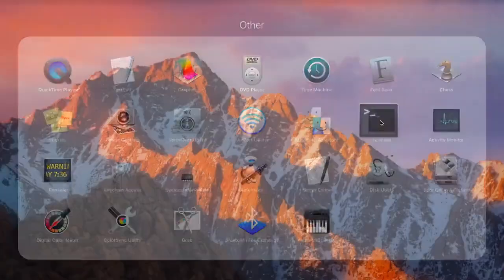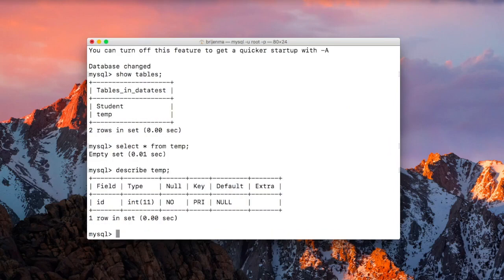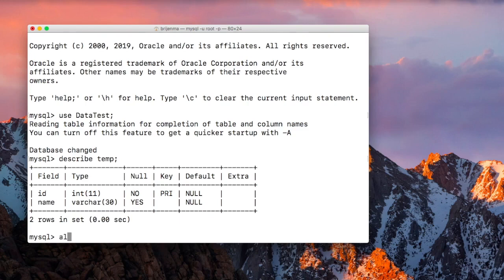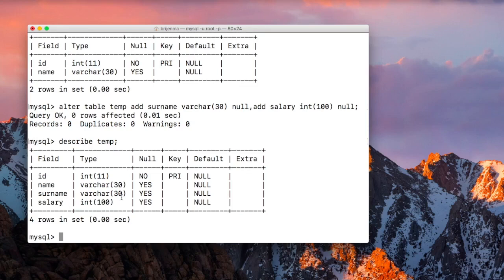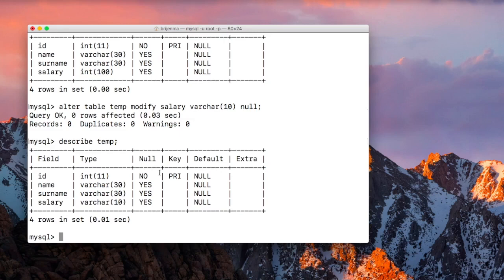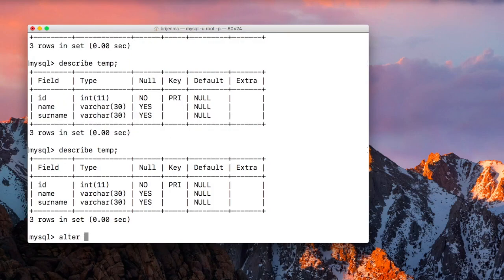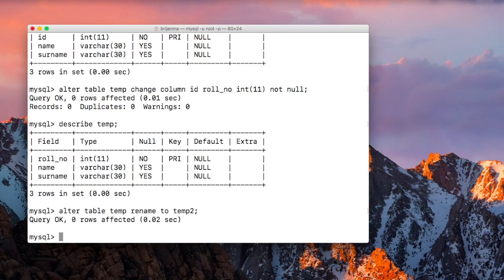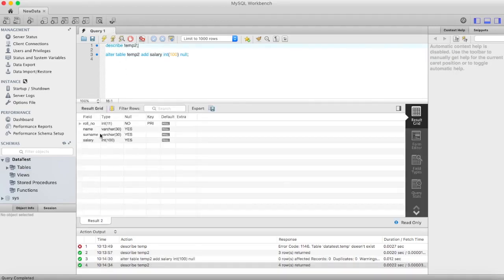20.MySQL Tutorial for Beginners [Full Course]